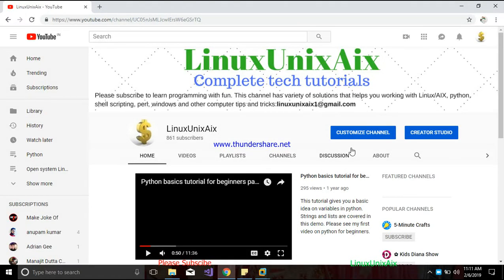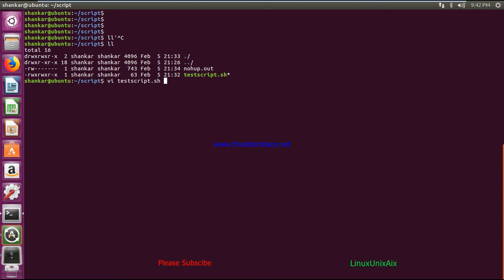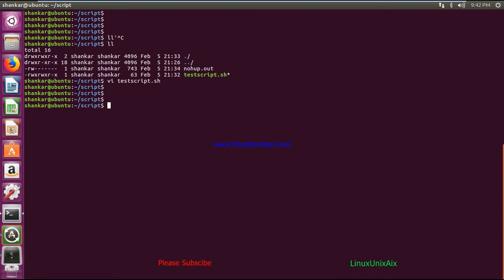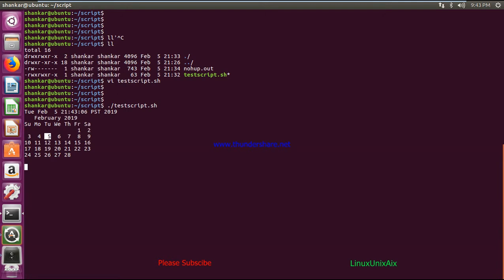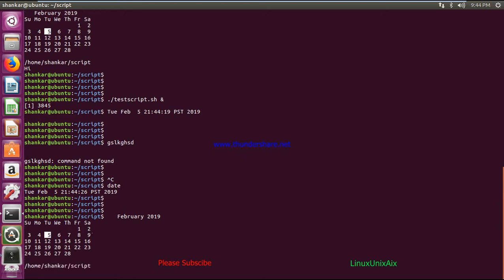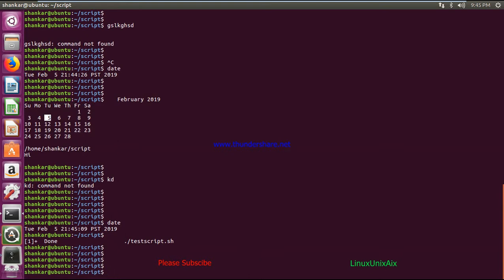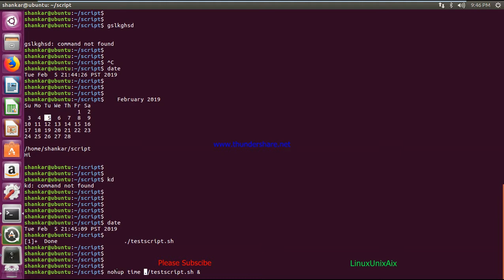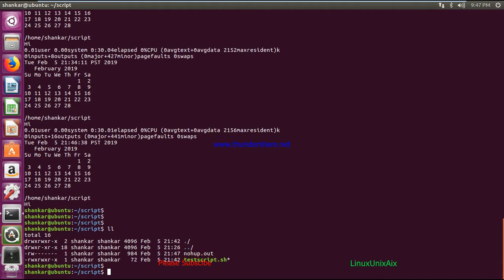Understanding background and foreground jobs in Linux | How to run a job in background?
In this tutorial, I will brief you the concept of background and foreground jobs in LInuxAIX.
This will help you understand how to run a job in background with nohup. We can run a long running job in background seamlessly and at the same time you can have the console ready with you to do other works.
-- Understand fg and bg commands in Linux.